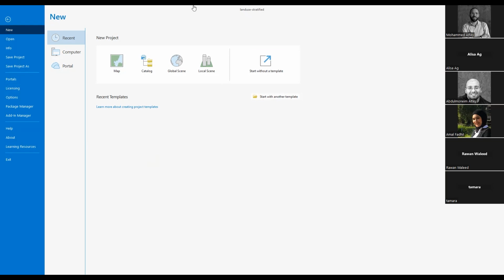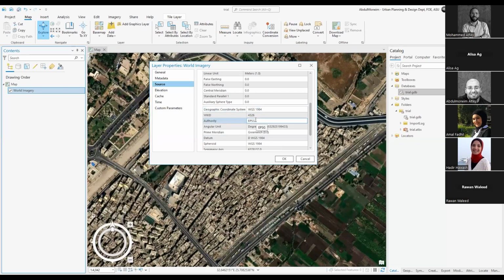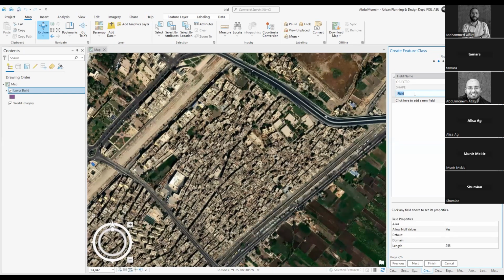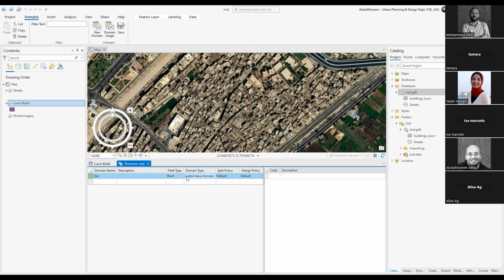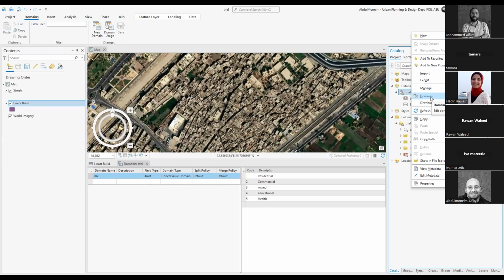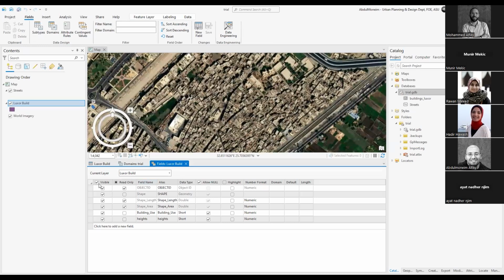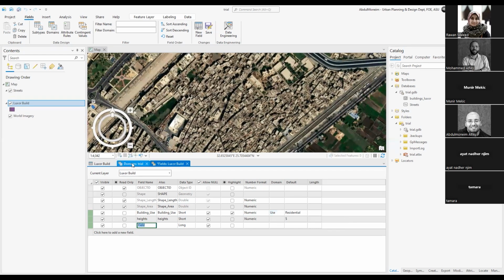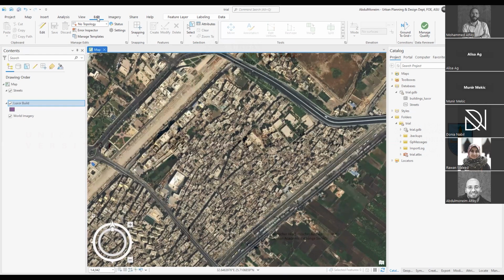Introduction to Geographic Information System (GIS) “A Crash Course” - Day 3 - Part 1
The course is intended as an intro into the GIS science in general in a tight format, it will cover the history of the discipline and the basics of the science while offering tutorials based on Esri ArcGIS software. The first 2 parts will alternate between theoretical and application knowledge plus some tutorials, while the third part will focus on theoretical knowledge and could be used as a road ahead for users interested in more advanced knowledge and applications in the Geospatial field.